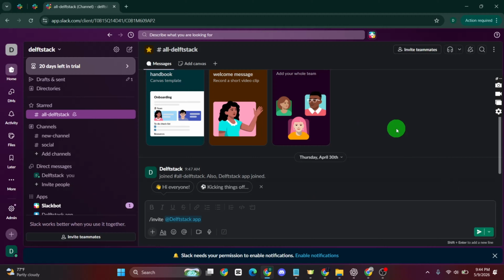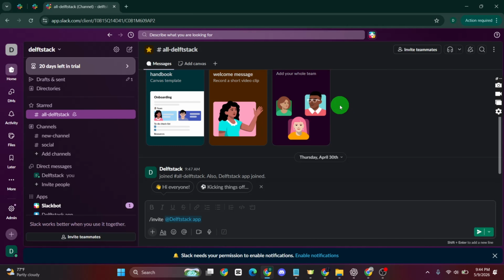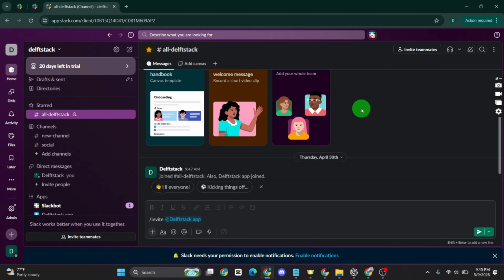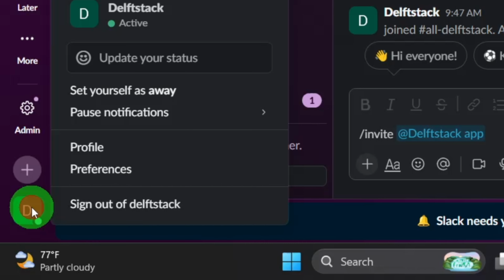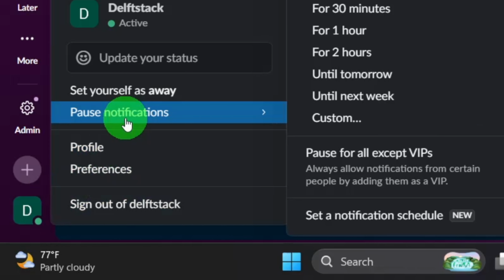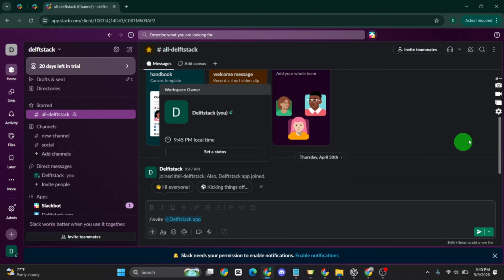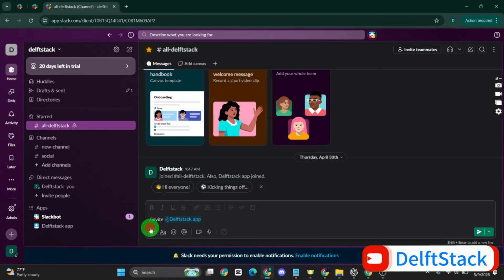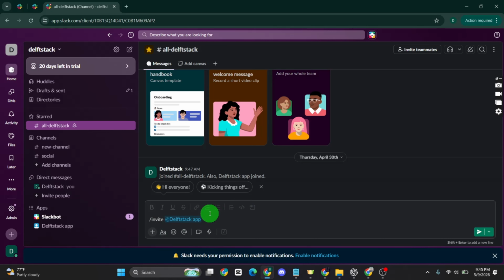How to Fix Slack Notifications Not Working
🔔 Are Slack notifications not showing up or not making alerts? In this tutorial, you'll learn how to fix Slack notification issues by pausing and resuming notifications, checking channel notification settings, enabling all new post alerts, and restarting Slack.

✔️ Why Slack notifications may stop working
✔️ How to pause and resume notifications
✔️ How to refresh Slack notification settings
✔️ How to check channel notification settings
✔️ How to enable alerts for all new posts

⏱️ Timestamps
00:00 - Introduction
00:18 - Open Slack Profile Settings
00:27 - Pause Notifications
00:34 - Resume Notifications
01:05 - Restart Slack and Test

Slack notifications can stop working if alerts are paused, channel notifications are disabled, or Slack needs a quick settings refresh. These steps help restore alerts so you do not miss important messages from your channels or workspace.

📢 Don't forget to:
📤 Share this Slack fix with someone missing messages